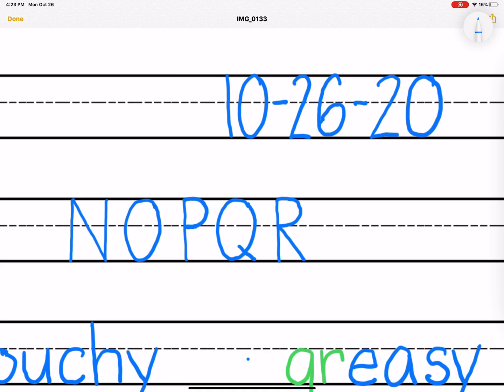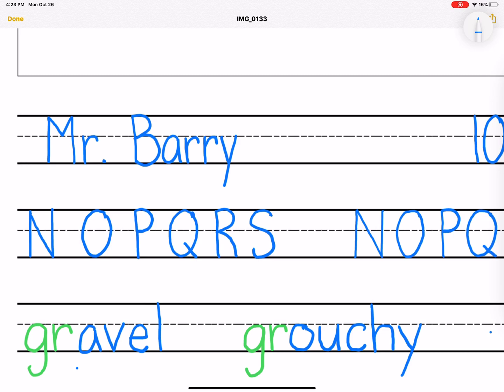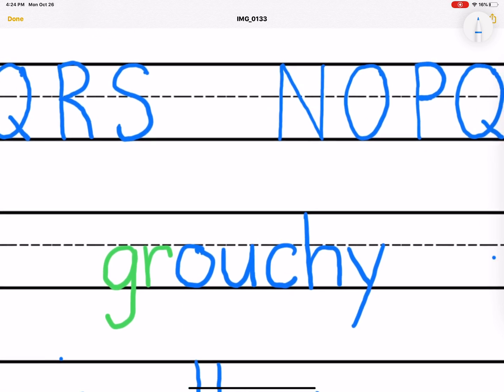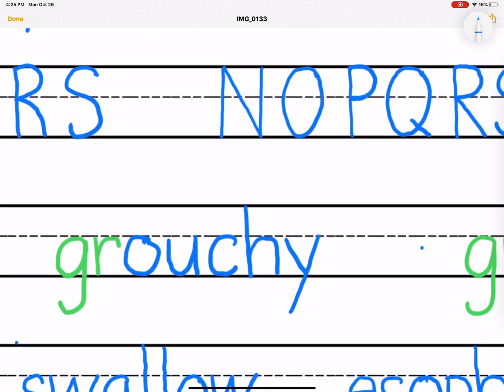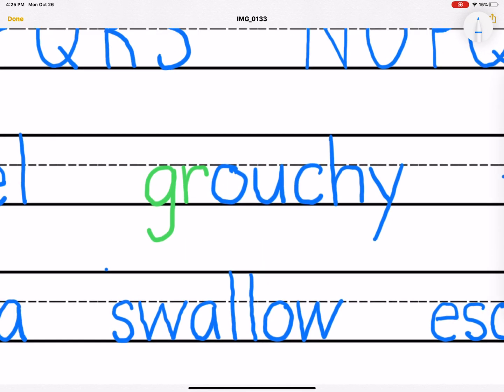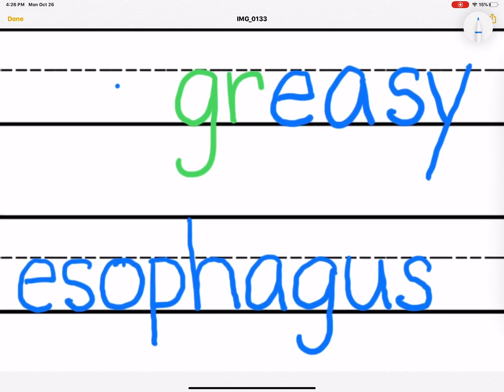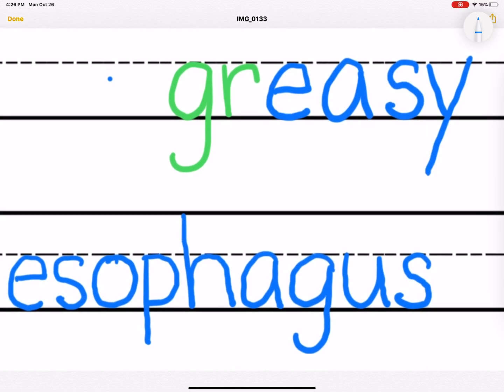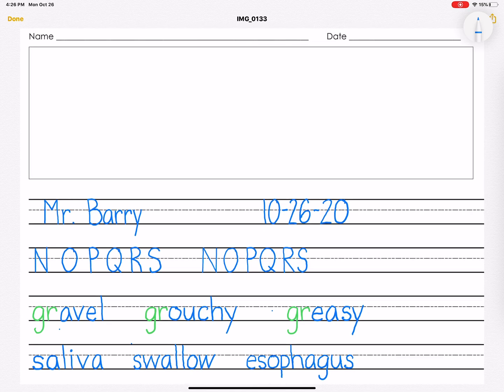writing lesson 10 26 20